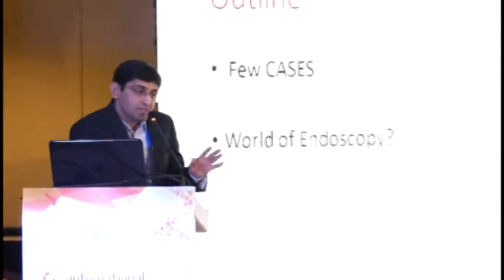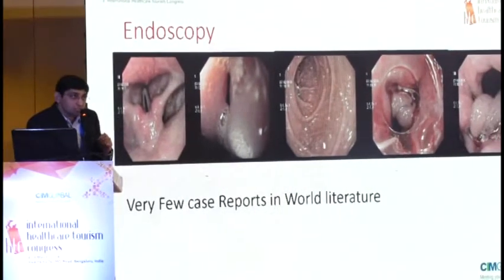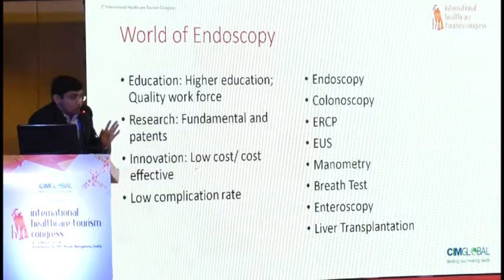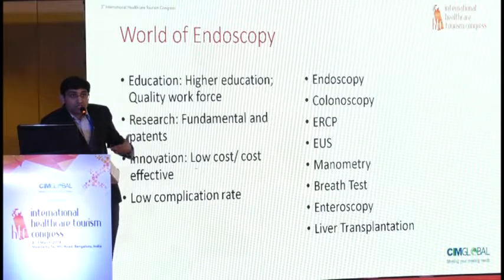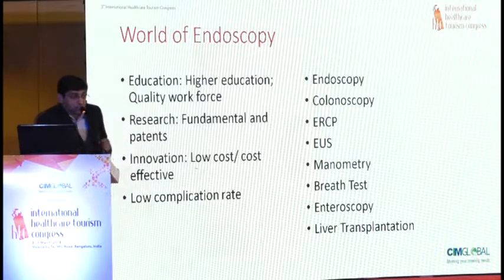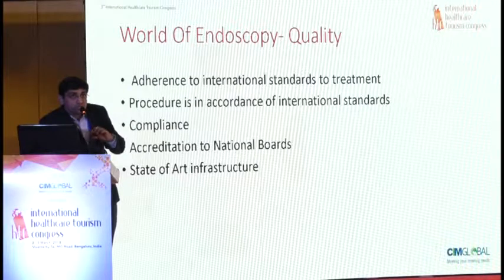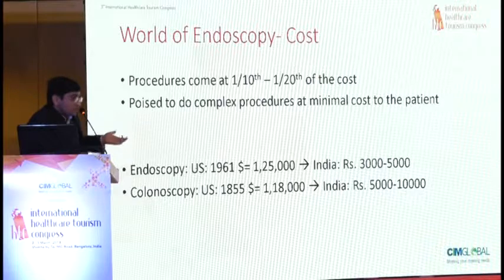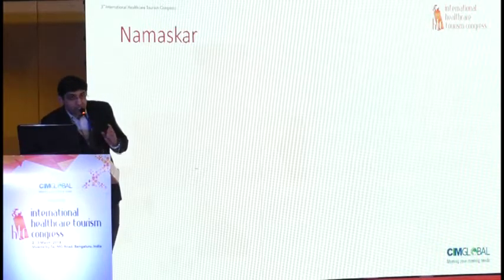Dr. Avinash Balekuduru - Session on Gastrointestinal